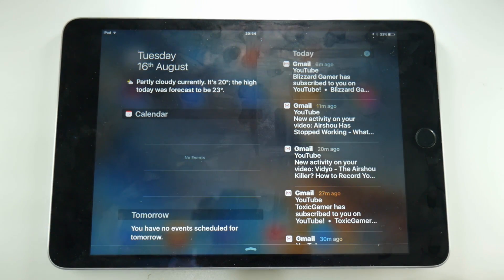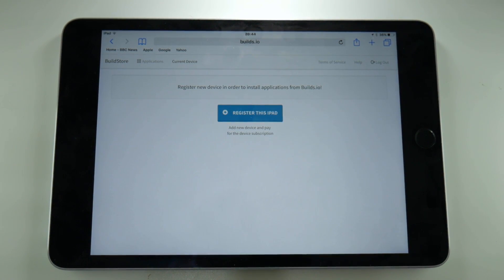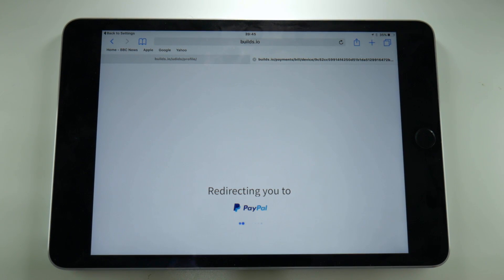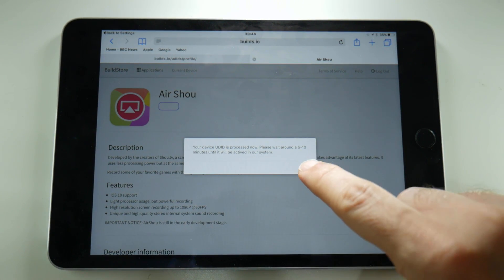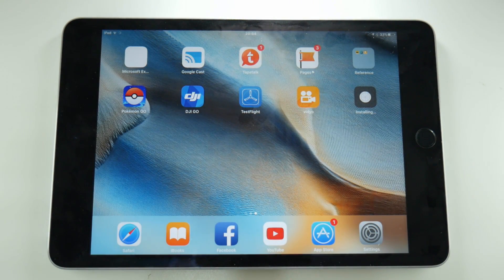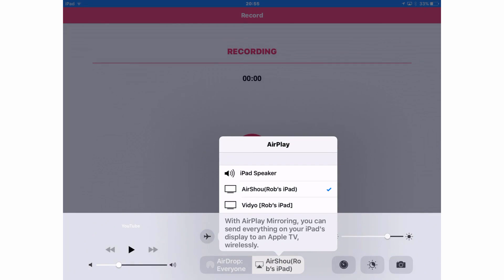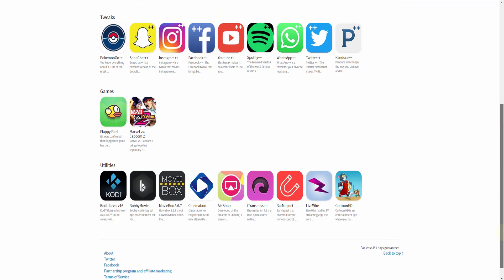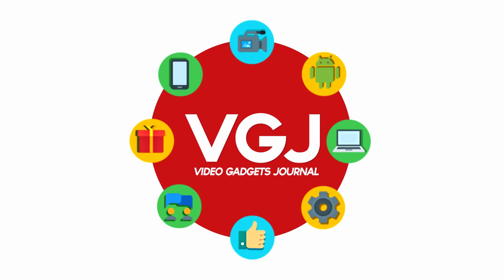Airshou - How to Get it Now and Never Lose it Again! - How to Record Your iPhone or iPad Screen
If you need to get Airshou right now, you can. And once you have it you will never have to worry about losing your screen recorder to the untrusted certificate issue ever again.

now on your iOS device browser and get started.

While I appreciate this solution isn't for everyone, I know some Youtubers desperately need it for their channels and I'm sure you'll agree the small cost is worth it.

Credit to Meefy who mentioned this site in the comments.